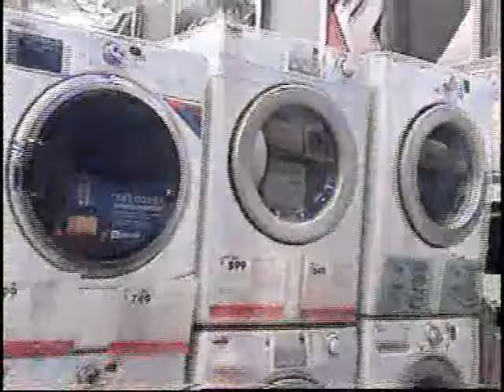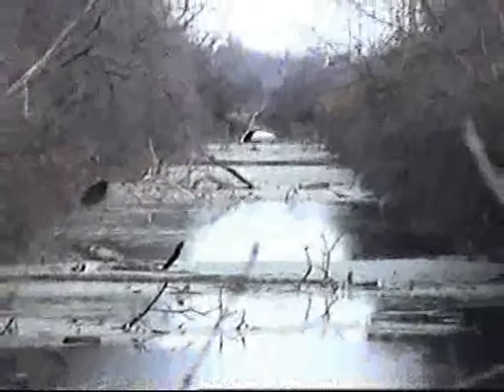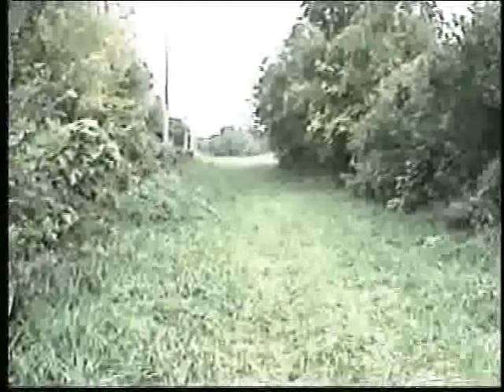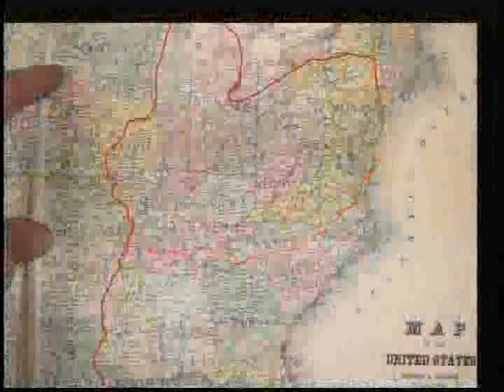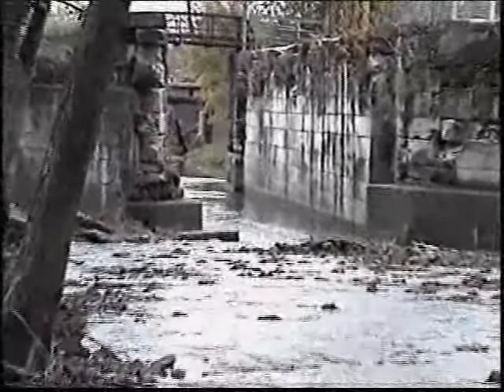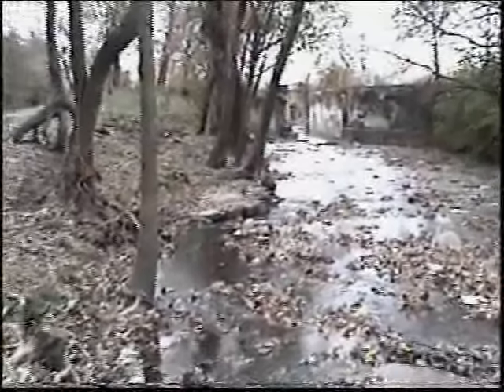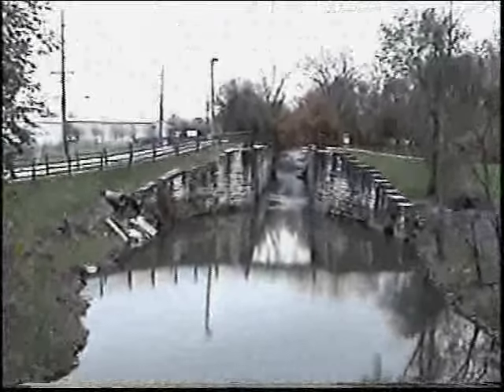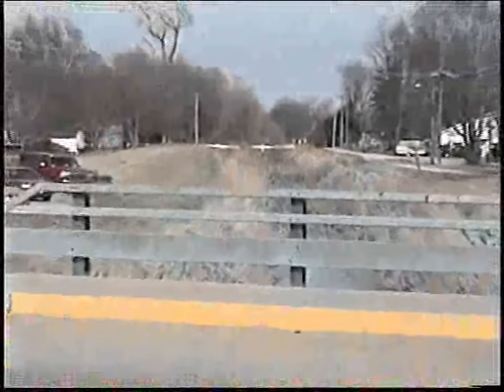DISCOVERING THE I&M CANAL (TRAILER)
Trailer for I&M CANAL DVD